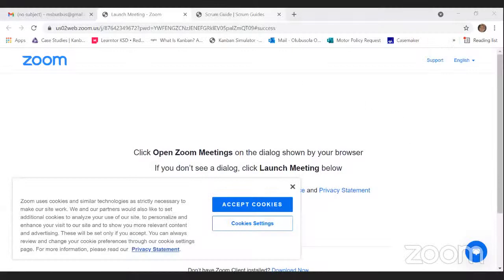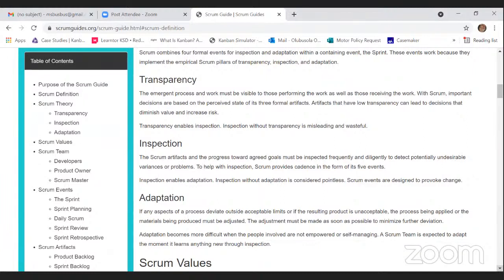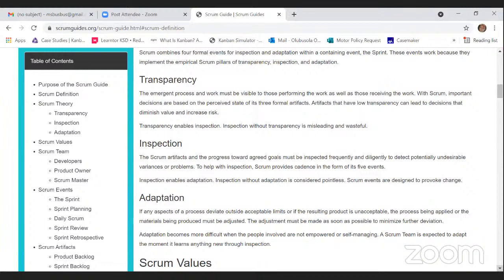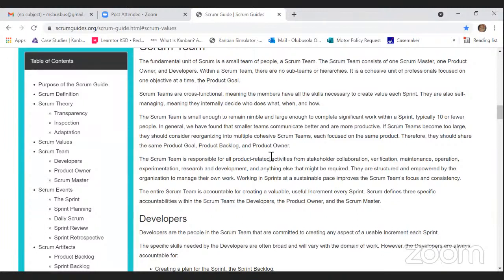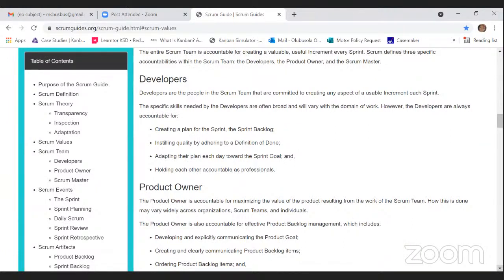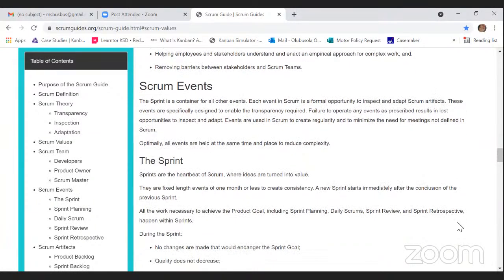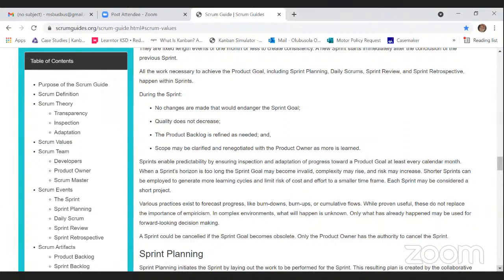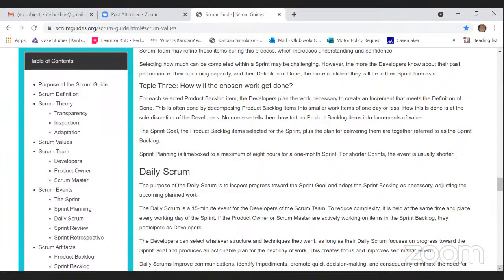SCRUM Guide by Olubusola Ajoke Ogundare LEARNTOR Cohort IV 2 Months Agile Digital Transformational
LEARNTOR is a Nigerian digital consultancy company focused on Agile Digital Transformation for B2B & B2C consulting services. We offer training in agile digital transformation, data analytics, digital marketing and capacity-development.  Connecting mentees with industry experts mentors for one-on-one mentoring and securing Internship placement to gain a global competitive edge with the audacious goal to bridge the digital skills gap for Nigerians with a keen focus on women supported by Scrum.org, Kanban University and Scrum Alliance

Mercy George-Igbafe is the founder of Learntor.ng, a Digital Strategist, Agile & Data Enthusiast, consulting in Agile digital transformation, Data Analytics and Digital Marketing. A certified Scrum Master, Professional Digital Marketing consultant with years of experience in Project Management, Business Analysis  across various sector

She is a coach, trainer, mentor, driven and obsessed with the audacious goal of digitally upskilling 5000 Nigerian women Agilist and Digital Marketing professionals by the end of 2021. She is wife and mother of 6 adorable young ladies and a grandma. She currently has a growing community of over 1000 entrepreneurs' and professionals.

Learntor offerings are focused on
- Agile Scrum Training
- Data Analytics (PowerBI)
- Data Protection & Privacy (GDPR & NDPR)
- Project Management Office (PMO)
- Business Analysis
- Professional Scrum Master (PSM I) by Scrum.org
- Certified Scrum Master (CSM) by Scrum Alliance
- Hands-on Practical Learning